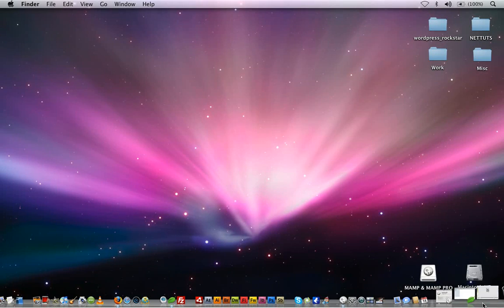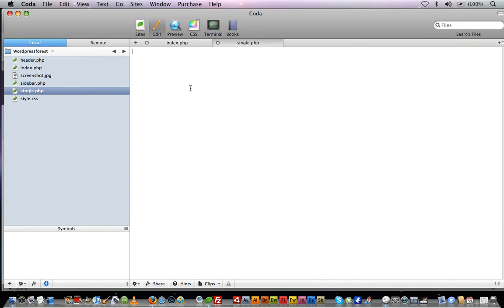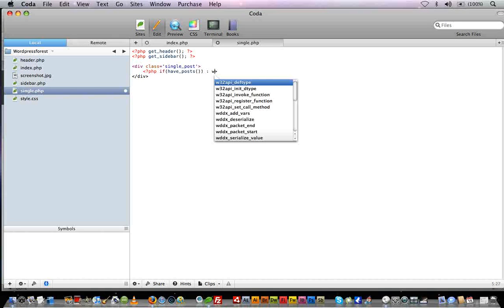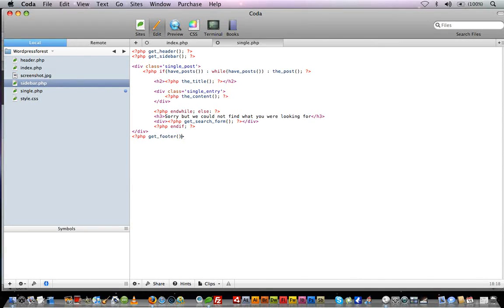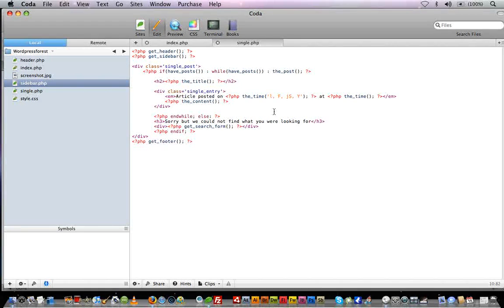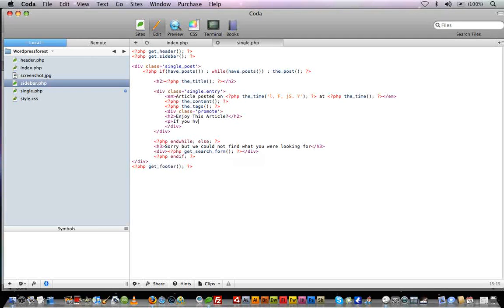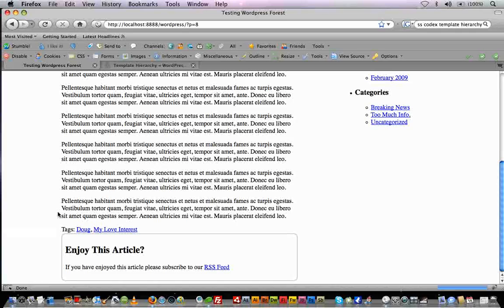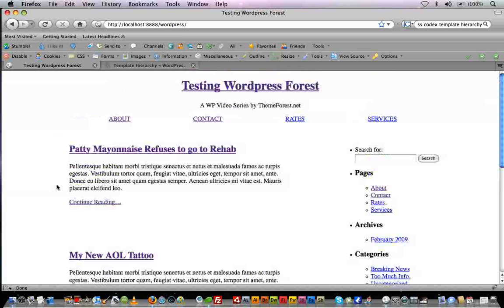Wordpress Tutorial Trainer Part 6 - Creating Single Pages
wordpress tutorial how to create single page,
wordpress tutorial creating webpages,
wordpress tutorial creating first pages